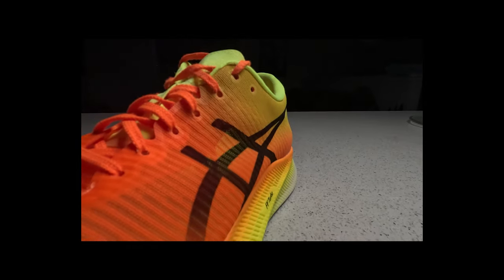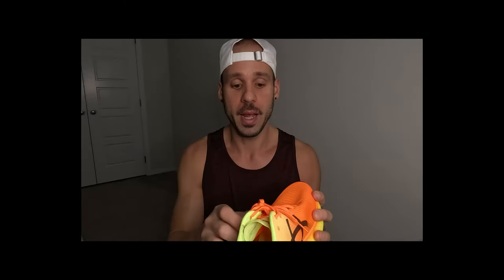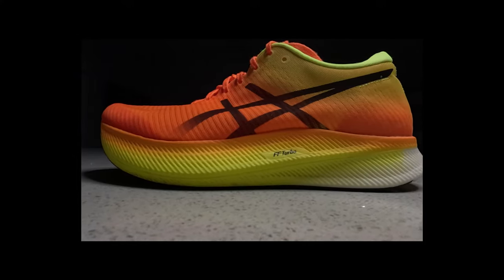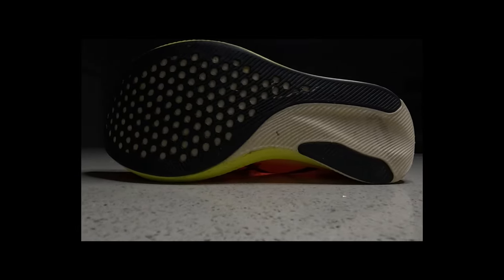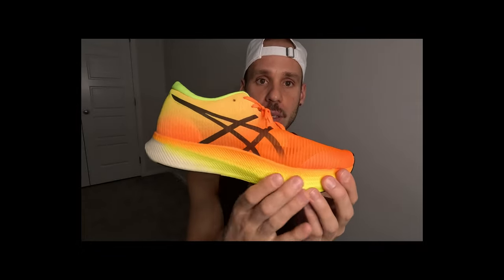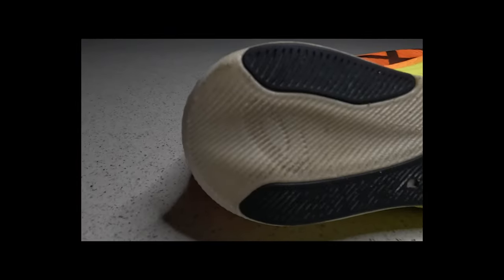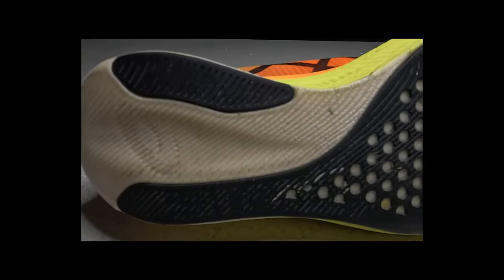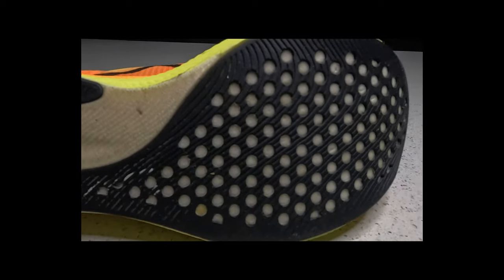Premium Race Shoe or Walmart Vaporfly? - Asics Metaspeed Sky After 100 Miles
Full Review Of The Metaspeed Sky By Asics After 100 Miles